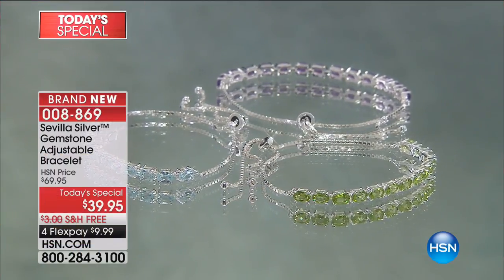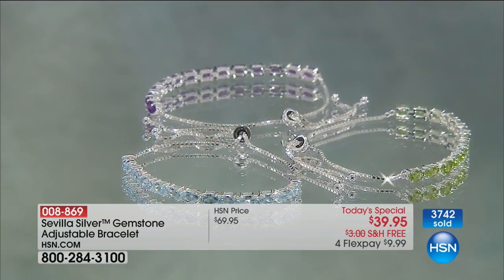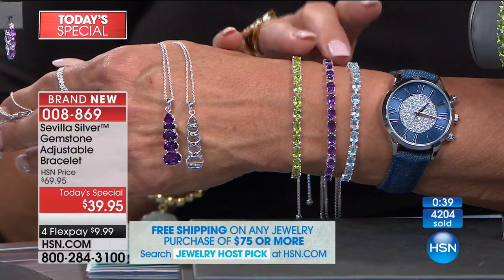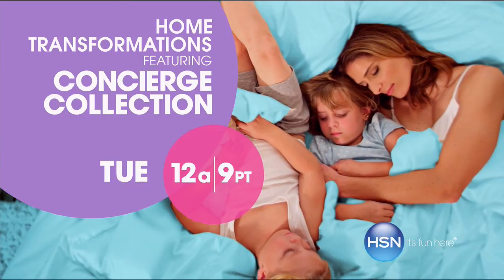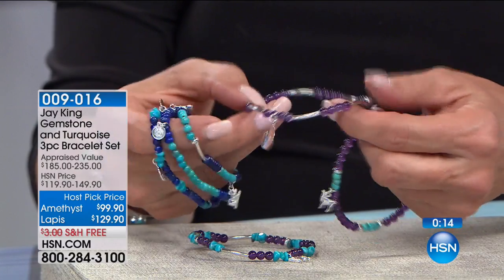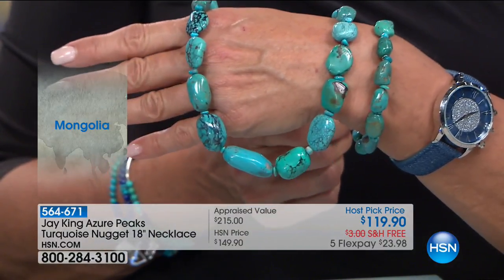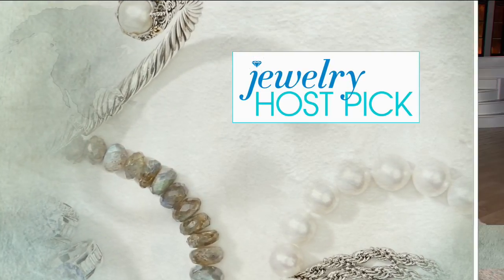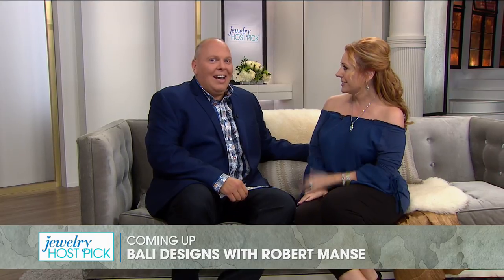HSN | Suzanne Runyan's Jewelry Picks 08.18.2017 - 01 AM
Ever wonder what your favorite show hosts have and love in their jewelry box, this is your chance. HSN's show hosts share their favorite jewelry items with you.